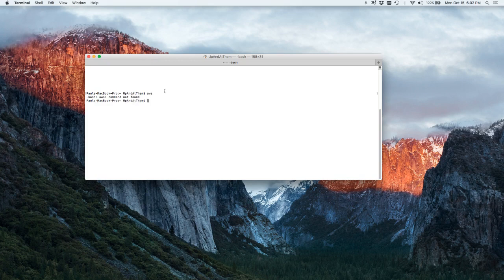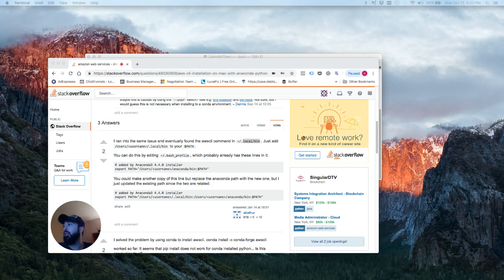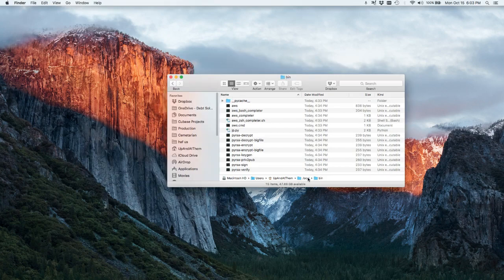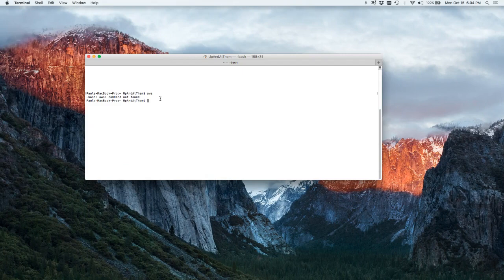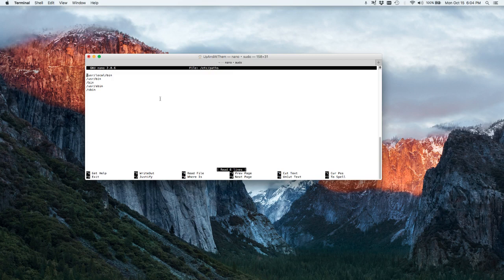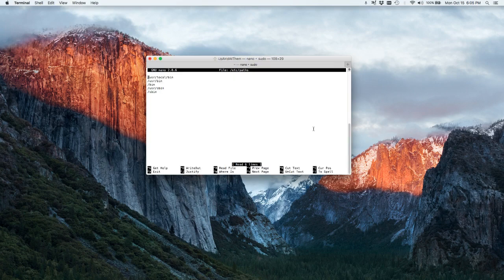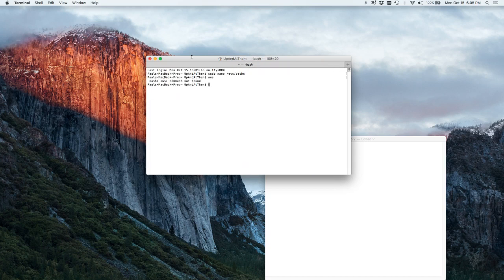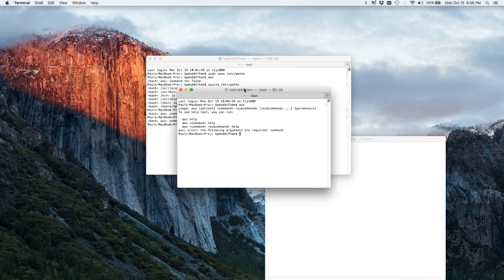44063aa29ba54dfda00f5d3b157d154f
Following the AWS CLI instructions for Mac OS X and the 'aws' command isn't working?

If the resource below isn't helping...

Try the workflow described in the video -

[SOLUTION] Add the aws executable file path location to the file titled, /etc/paths ! [/SOLUTION]

Please also see this stackoverflow where I describe the solution with code under the username P A...

That stackoverflow also has another solution which worked for some people.

Good luck!